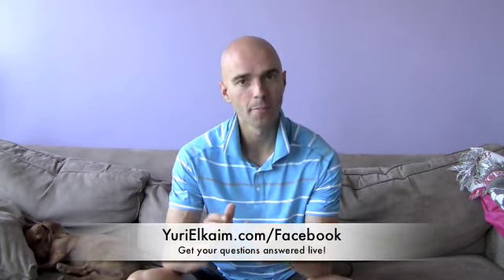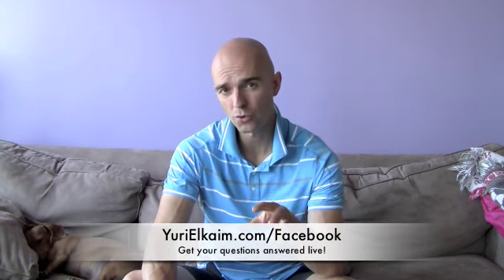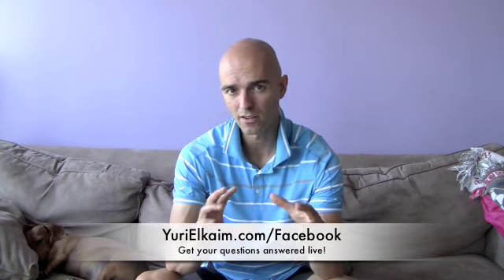Cardio Strength Training Combinations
Cardio and strength training are necessary for burning fat. But exactly should you combine them? That's the question I answer in this episode of "Ask Yuri". . No matter whether you're into swimming, running, cycling or any other cardio exercise, you need to know how to combine them effectively with your strength training routines for maximum results.